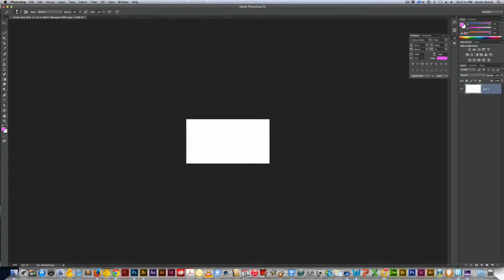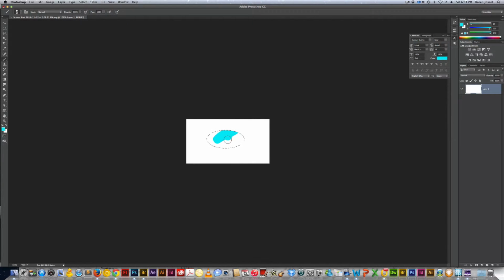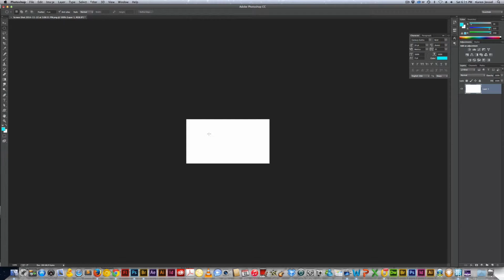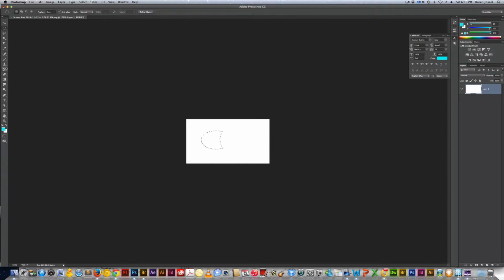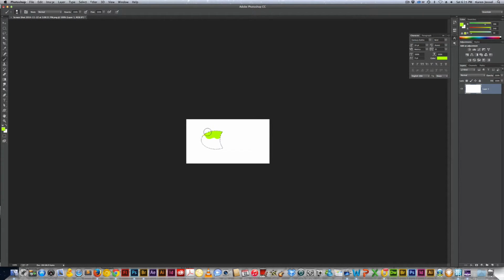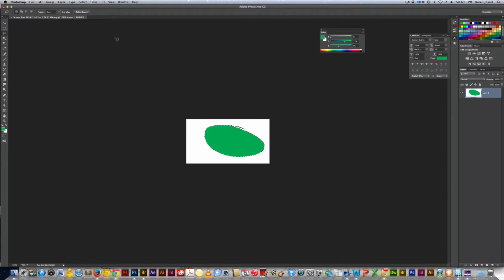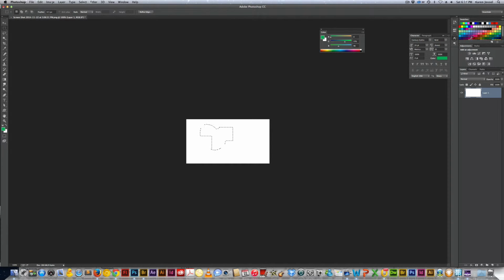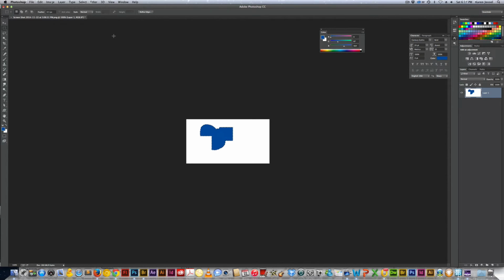Selections Quick and Dirty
Photoshop adding to and subtracting from selections.